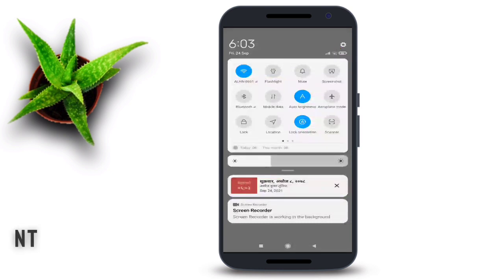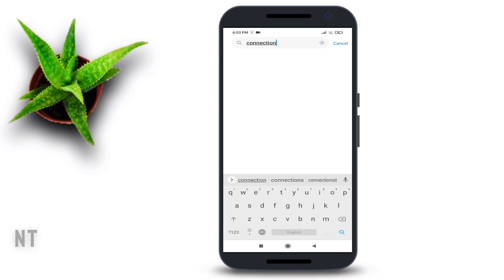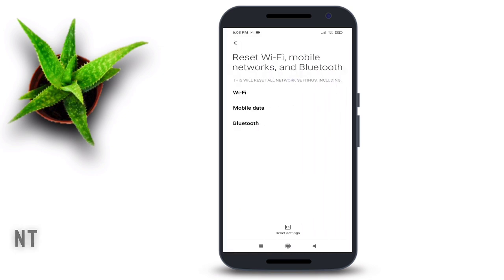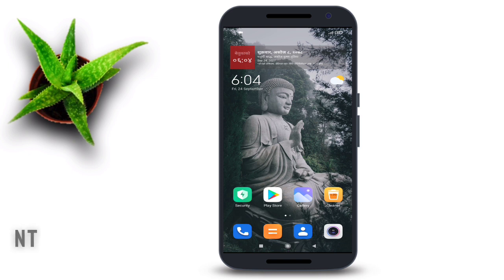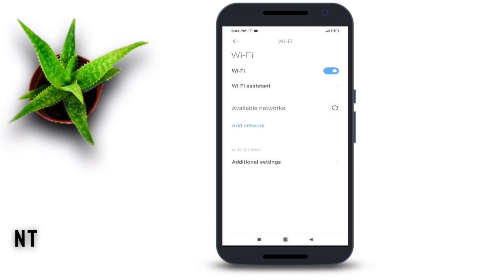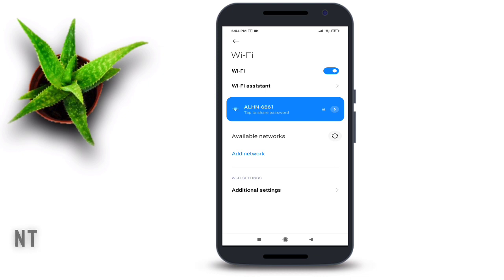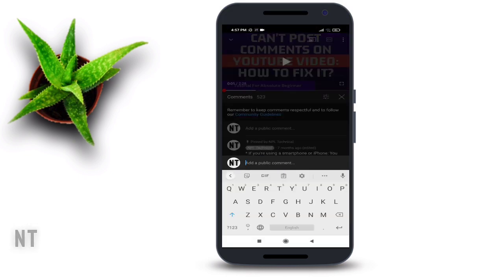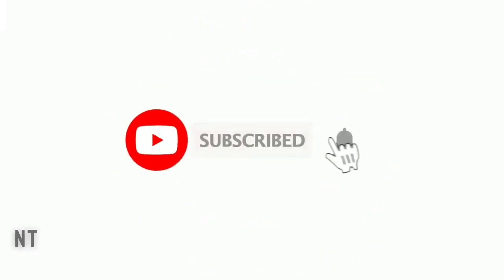How To Fix Weak/Poor WiFi Signal Problem On All Redmi Phone's // Xiaomi WiFi Signal Problem Solved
Poor wifi signal can be one of the most frustrating things about using your phone - especially if you live in a large house, office, or place with poor cell coverage. Well, today I'm going to show you how to fix it -- guaranteed!

𝙎𝙩𝙞𝙡𝙡, 𝙙𝙚𝙖𝙡𝙞𝙣𝙜 𝙬𝙞𝙩𝙝 𝙥𝙤𝙤𝙧 𝙞𝙣𝙩𝙚𝙧𝙣𝙚𝙩 𝙤𝙧 𝙬𝙚𝙖𝙠 𝙨𝙞𝙜𝙣𝙖𝙡 𝙥𝙧𝙤𝙗𝙡𝙚𝙢?

Why Join Our Facebook Community?
Whenever you have any tech-related problems, feel free to post them on our Facebook group. We will guide and assist you in resolving the issue for free. All you have to do is share a video or a snapshot of your problem.